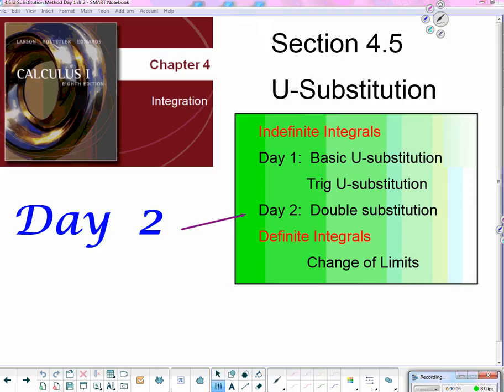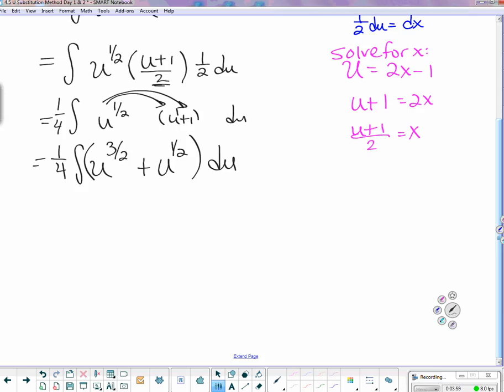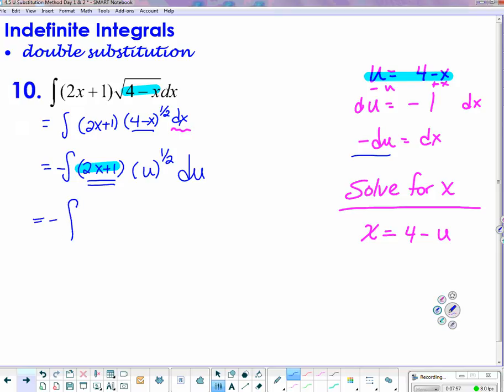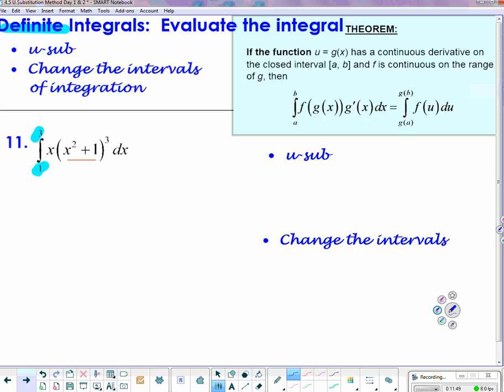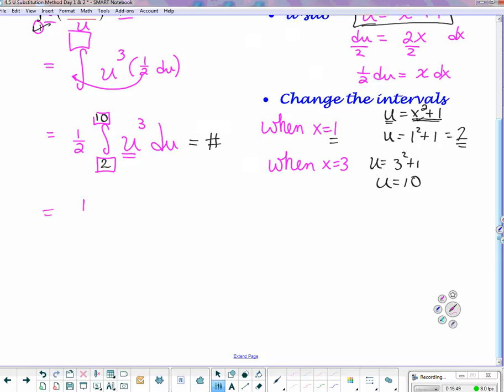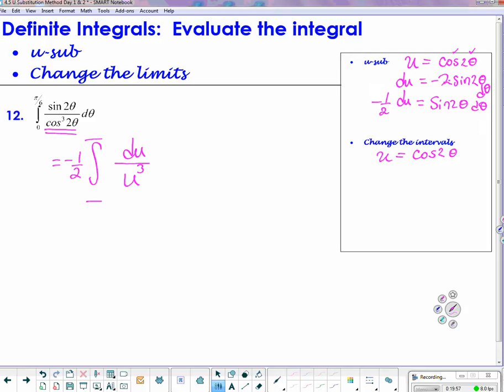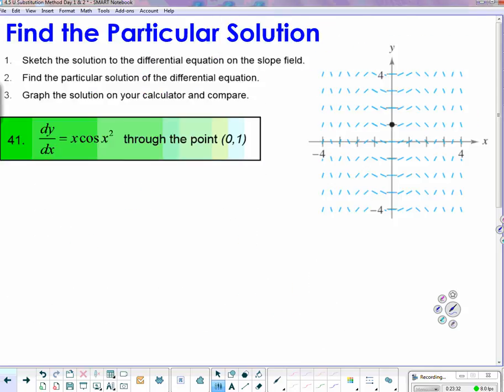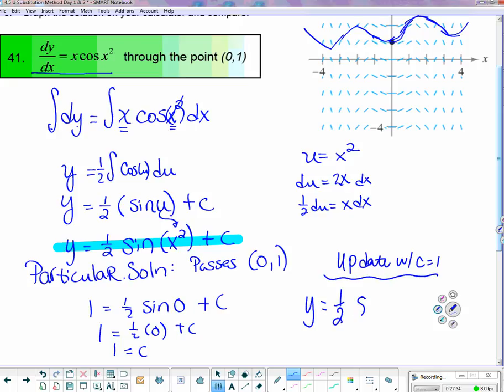4 5 U Sub with Double Sub and Changing Intervals